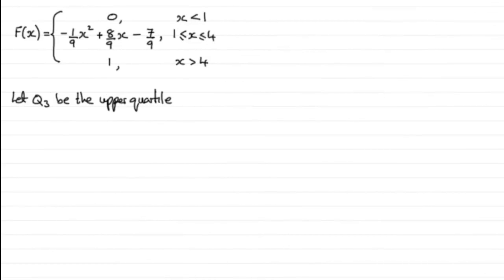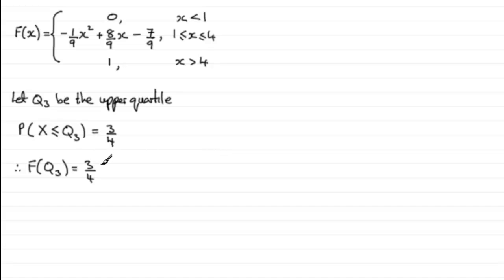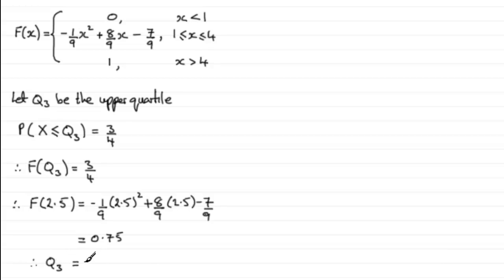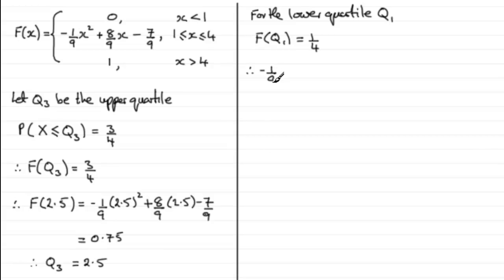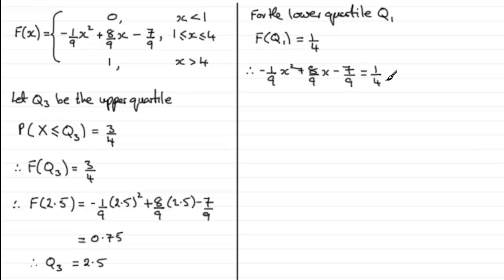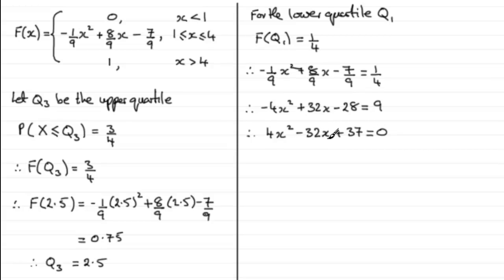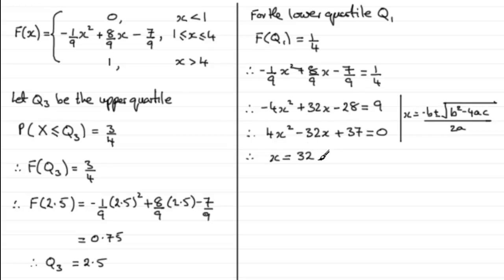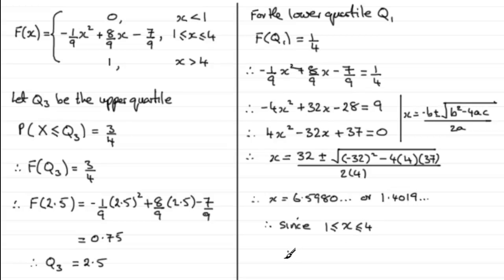Edexcel Statistics S2 January 2009 Q7c : ExamSolutions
pdf and cdf question : To see the question go to ExamSolutions